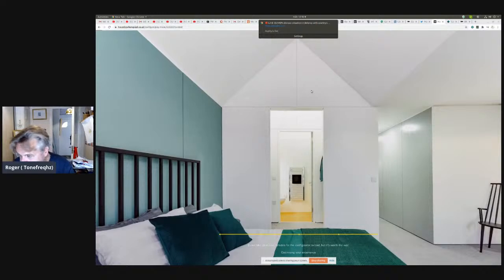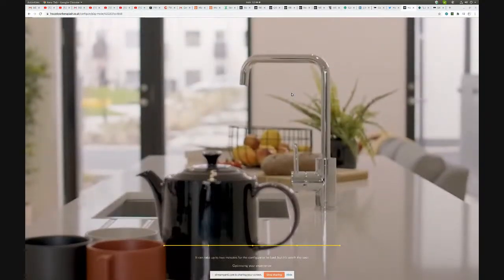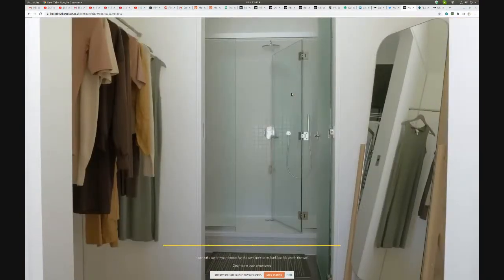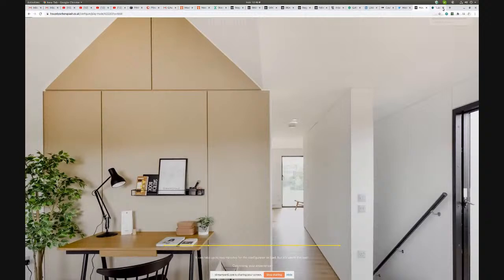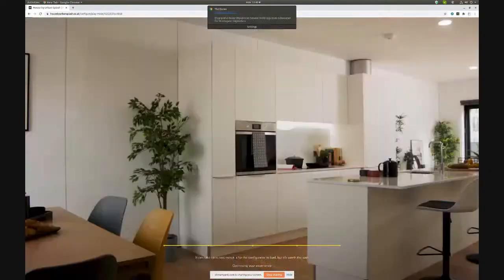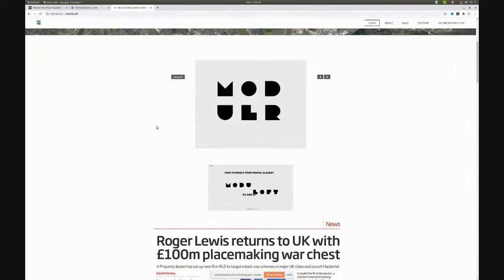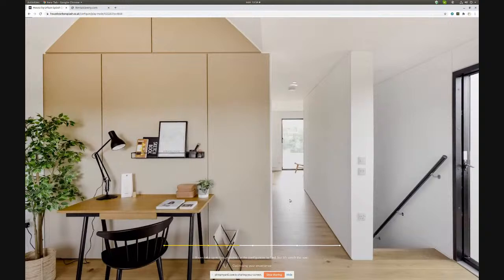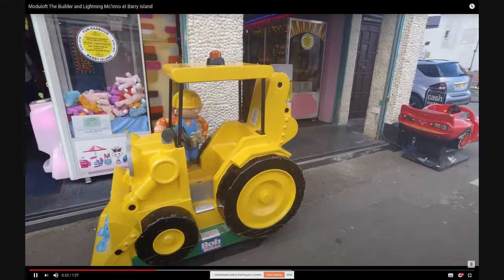Moduloft tests the Urban Splash COnfigurator by House.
Urban Splash are big in Modular we are big in Affordable Modular, thets try the COnfigurator.